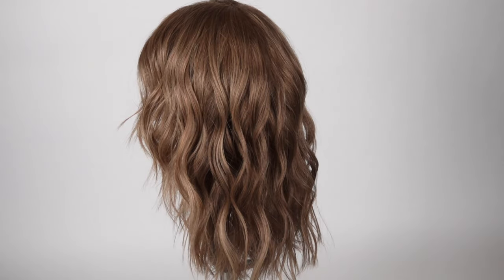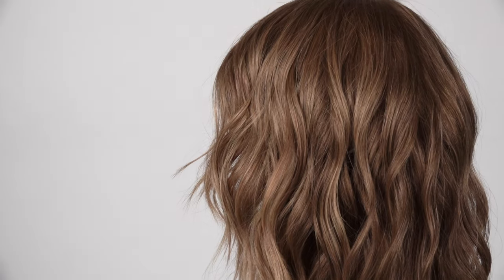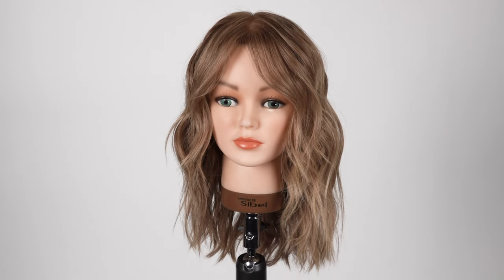Scandinavian Beachy Waves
Our Creative Educator Mette Sandgaard shows you how you can create the Scandinavian waves.